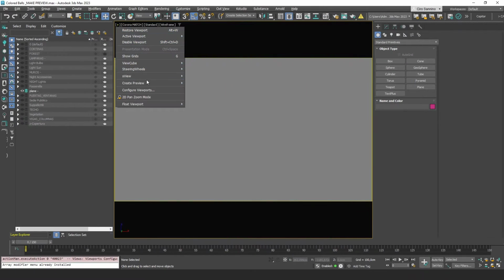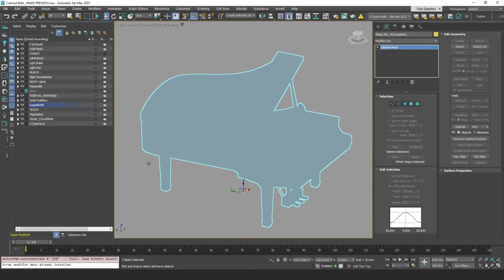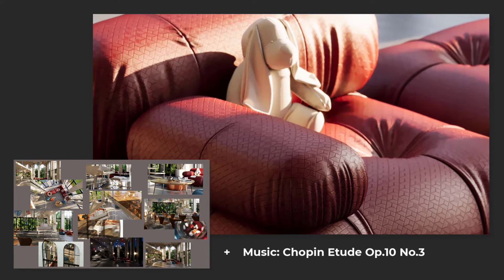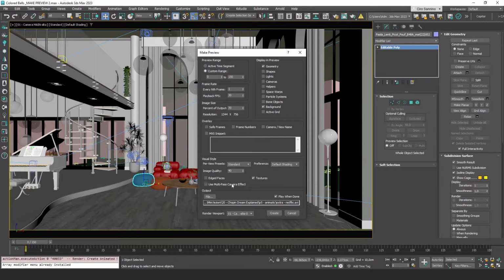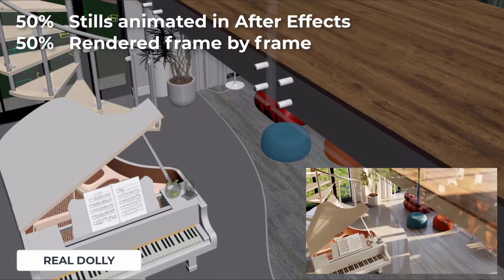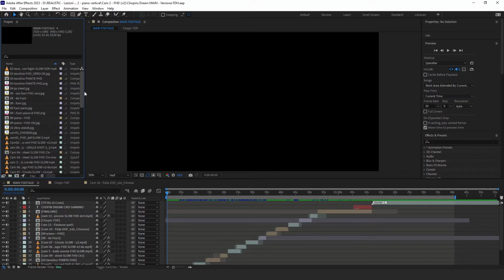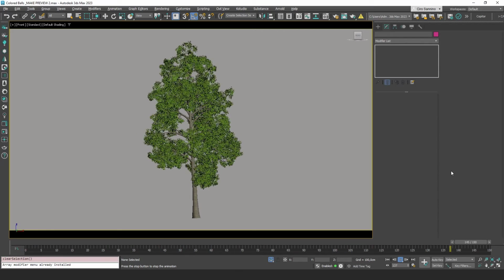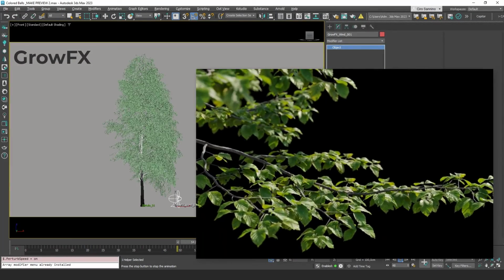3ds Max Corona Animation | MAKING OF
I want to show you the 3ds Max Corona Animation divided in the most important steps of the production of my short Chopin Dream to highlight what you can do to follow a logical workflow, from references to the final video.

🚀 3DS  MAX with CORONA ANIMATION
All the techniques used to produce this short movie are explained in detail in my Corona Official course "Realistic Interiors", so my students have all the details in their reserved area!
[ NEWS: you can also book a 1-to-1 session with me from the website below ]

⭐ I'm a Chaos Academic Partner, and this is my Course:
🎓  Corona Official Course   |   Chaos Academic

Voices: English, Italian, Spanish
Subtitles: English, French, Portuguese, Chinese

A special mention to Annique Gottler who beautifully played it on her channel, also showing different emotions with different "tempos"